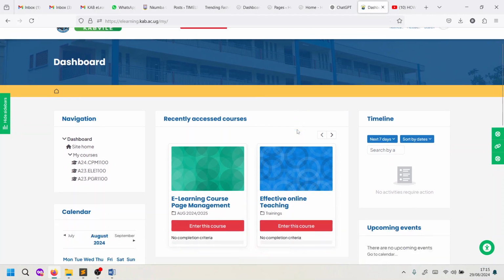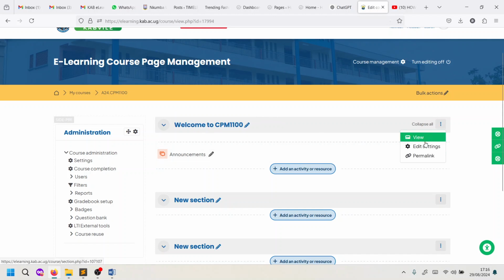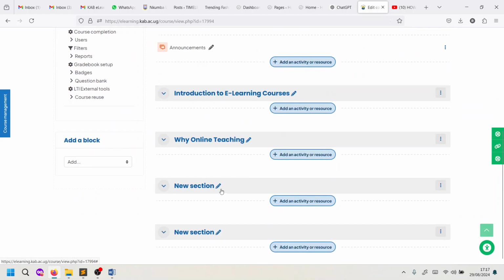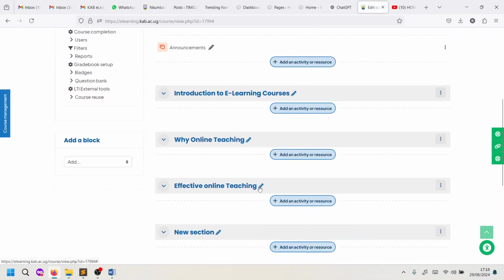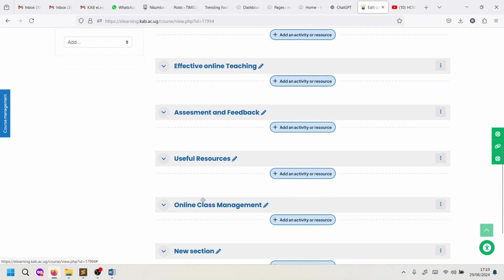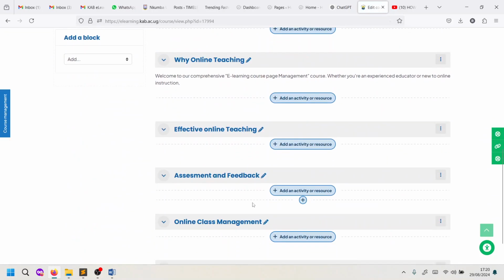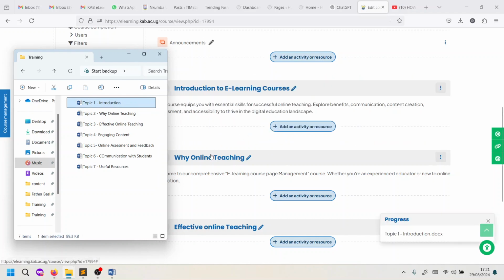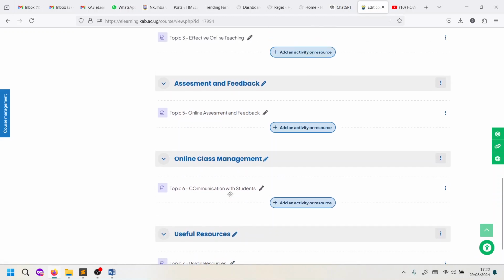2. How to add Content to Course Page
In this tutorial, staff are taught how to organise their course pages. This includes adding and renaming sections as well as learning resources and student engagement activities.
Happy teaching!